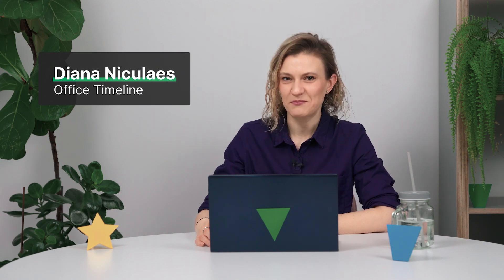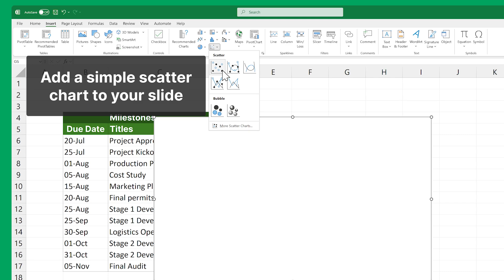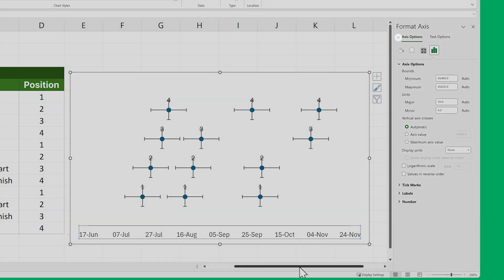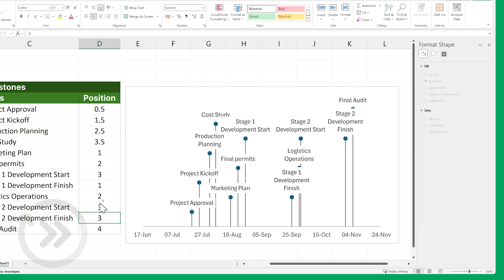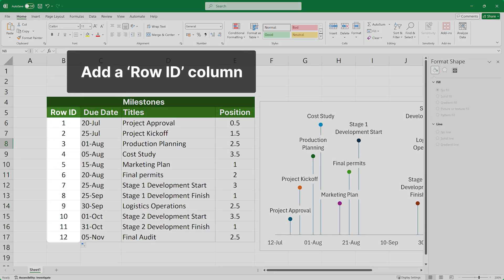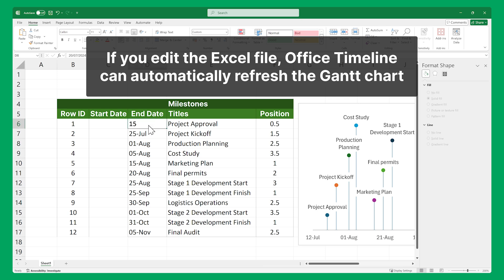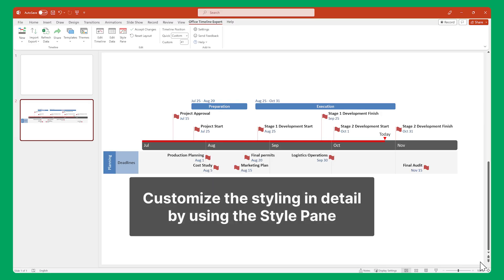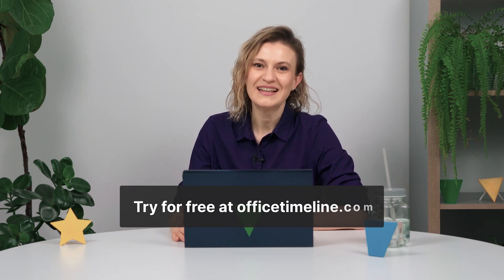How to make a PROJECT TIMELINE from Excel Data | Office Timeline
This video tutorial provides step-by-step instructions for creating a timeline in Excel using the Scatter Chart feature. Since the process is quite complex and time-consuming, we will also show you a way to instantly build your graphic in PowerPoint by importing existing data from Microsoft Excel.

If you'd like to read this tutorial in text form, check it out

0:00 What we're going to do
0:36 Formatting Excel Data
1:18 1. Excel Timeline
1:49 Add dates&set positions
2:15 Tweak the chart
2:49 Add connectors
3:38 Add titles
4:10 Beautify the graph
5:15 Result 1
5:26 2. PowerPoint timeline
5:55 Tweak the data table
6:28 Tasks and Milestones
6:44 Generate the visual
7:29 What if data changes?
7:54 Edit with drag&drop
8:19 Add Tasks
8:31 Add swimlanes
8:58 Visual customizations
9:30 Result 2
9:44 Sharing options
10:00 Outro